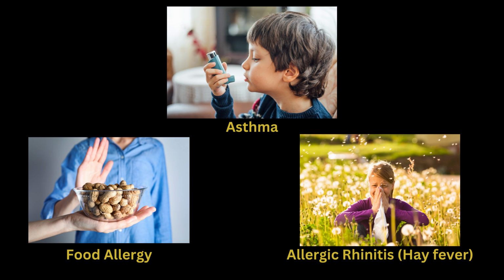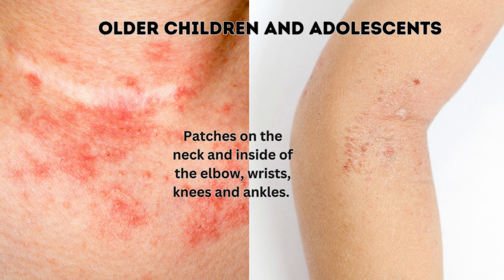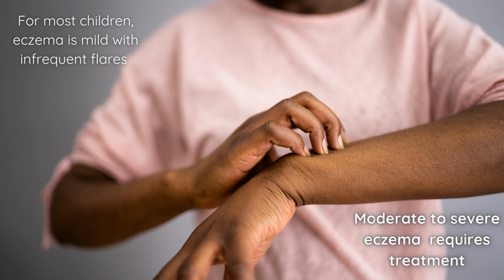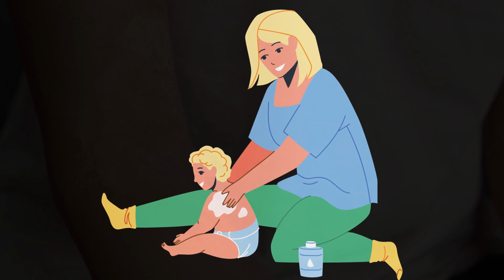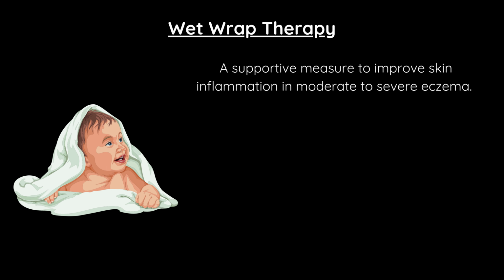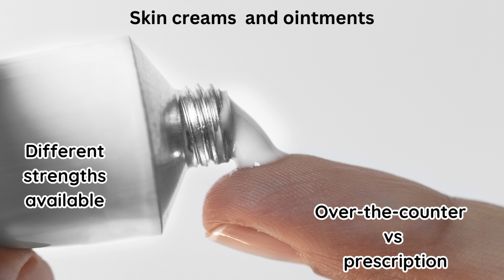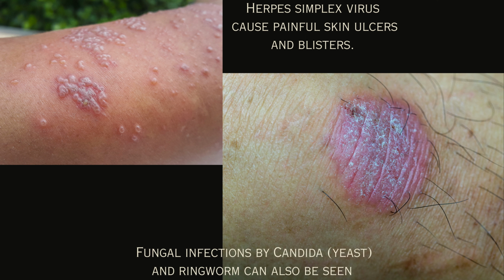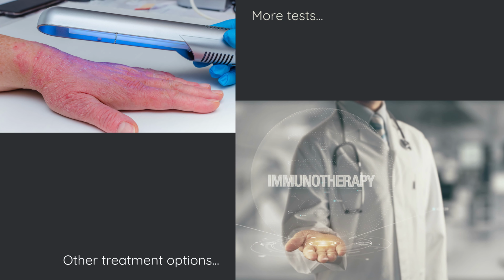SIX Important Aspects of Treating ECZEMA in Children.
Eczema, a common skin condition, can be distressing for both CHILDREN and parents. A proactive approach to eczema TREATMENT is crucial to alleviate symptoms and improve the child's quality of life. This video summarizes practical and HOLISTIC tips for parents and caregivers to manage ECZEMA effectively.